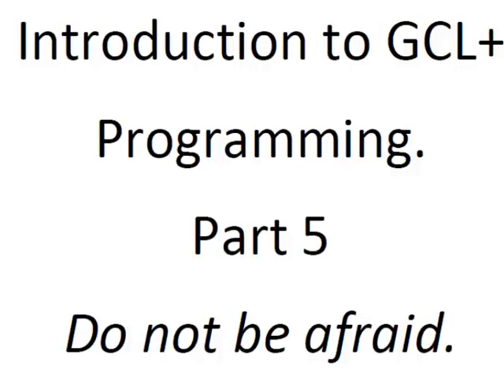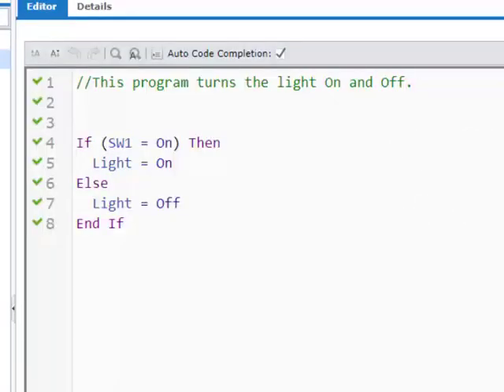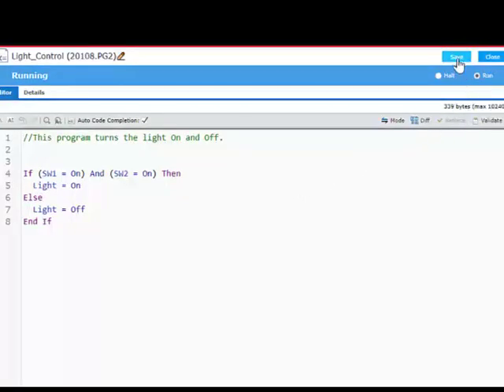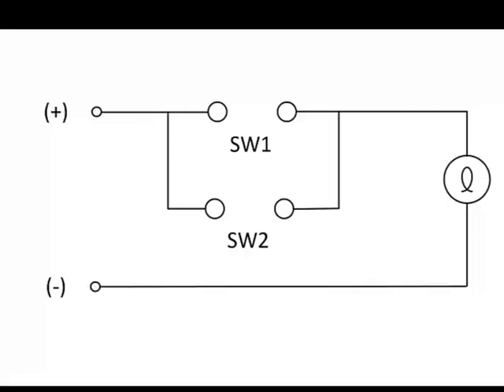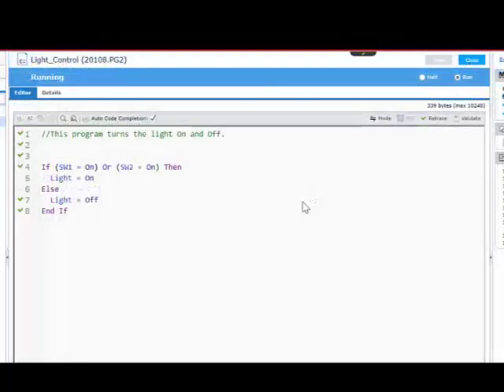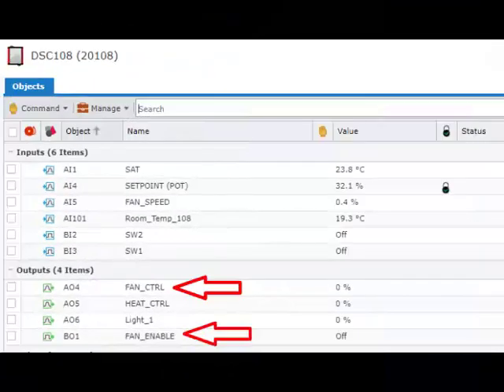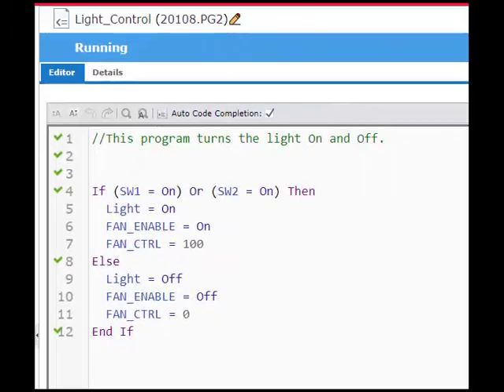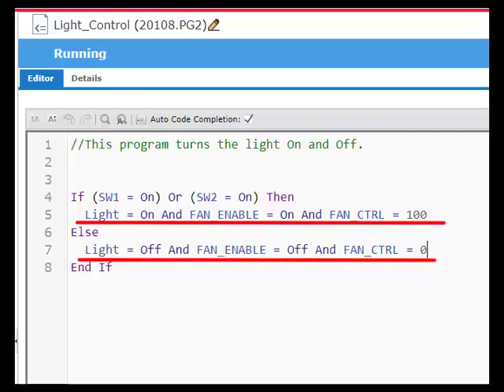Pt5 - GCL+ AND & OR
Utilizing the AND & OR in the IF-THEN-ELSE statement.